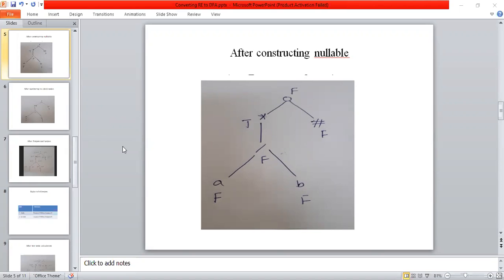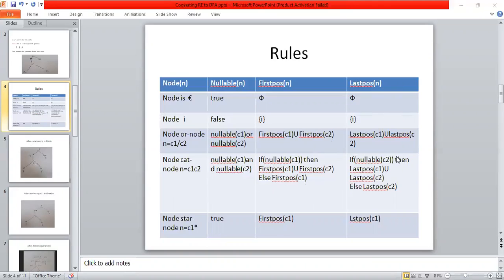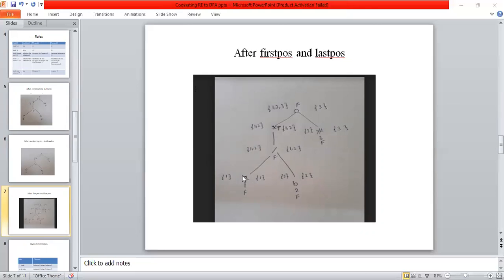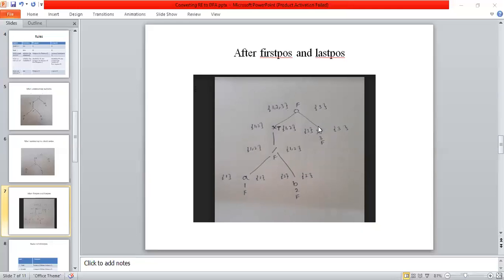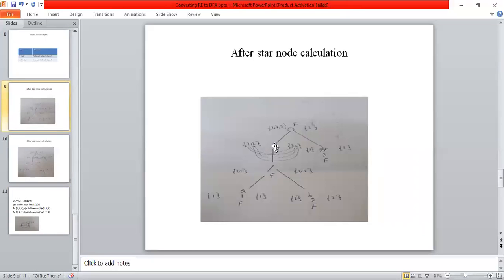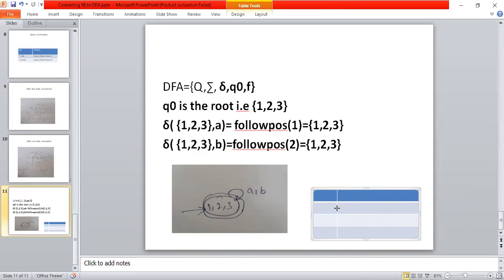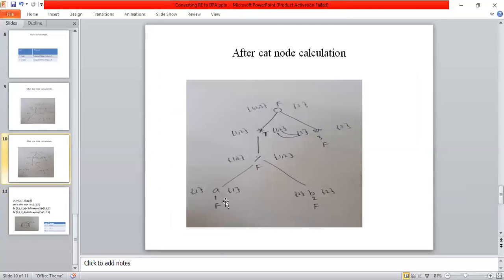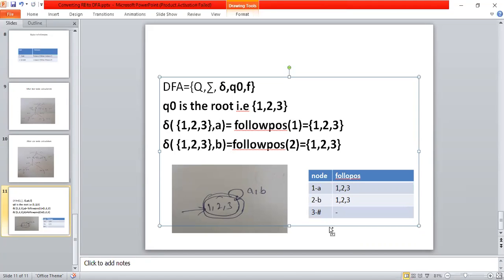Convert RE to DFA part2 By Kamala Mekala